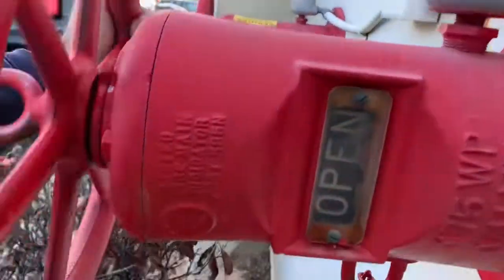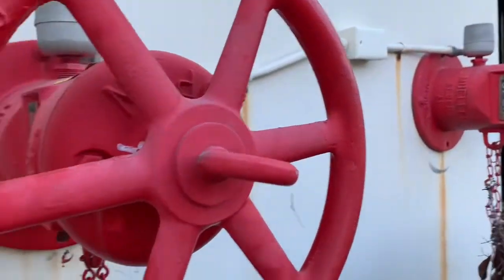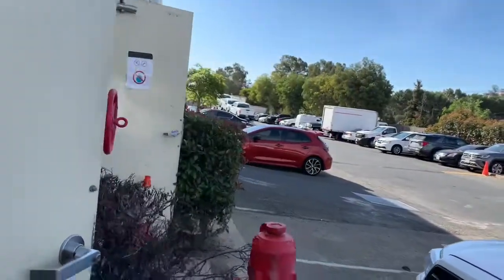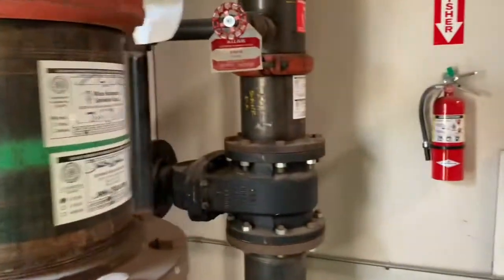How a OS&Y valve works.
This is a description of how a OS&Y valve works. OS&Y stand for “outside stem and yolk. Now you know!￼